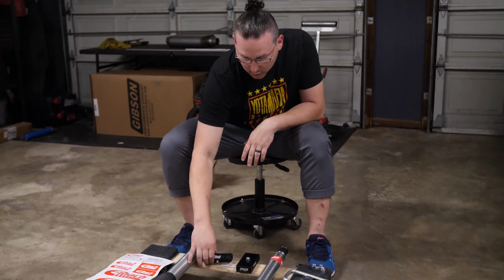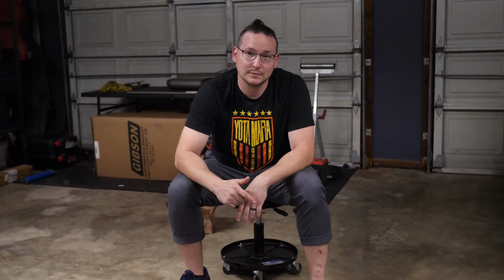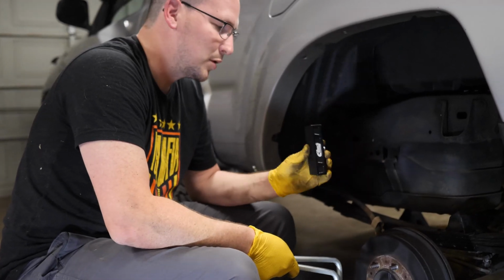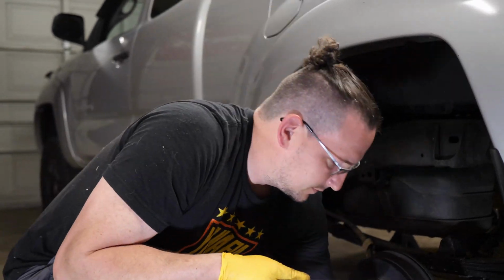Toyota Tacoma / Eibach Pro Truck Lift Kit / Stage 1 / INSTALL VIDEO 2 of 2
Today we present part two of a two part series on the Eibach Pro Truck Lift Kit / Stage 1 being installed on a 2nd gen Toyota Tacoma (2006).

Motiv-X Tools